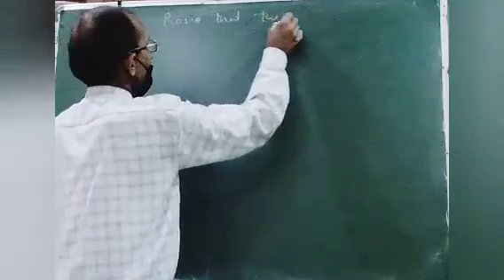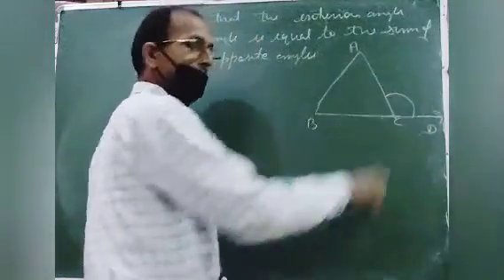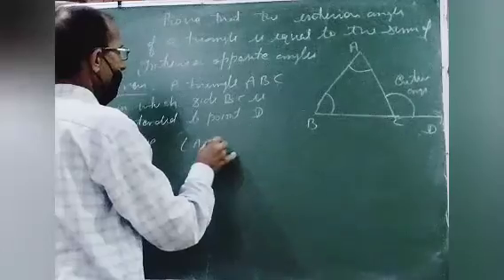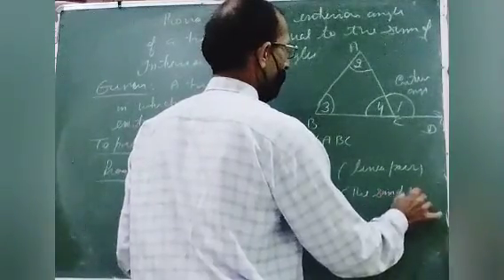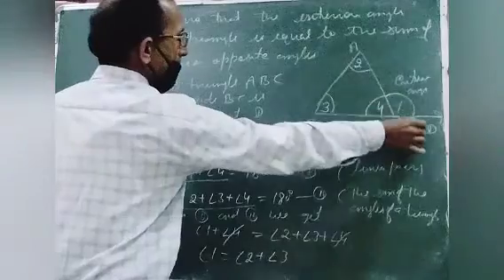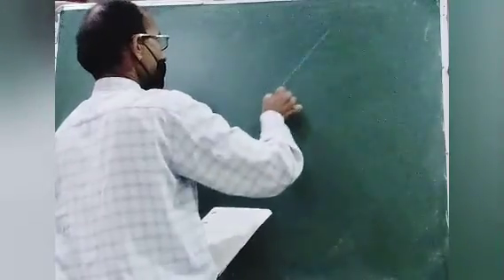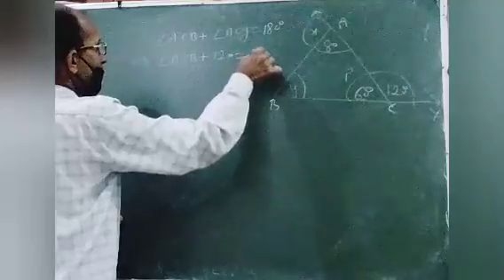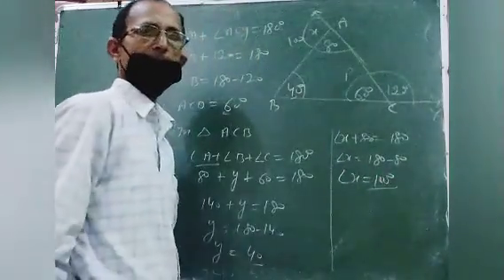Class 7th Maths topic Properties of triangles by Vijender singh